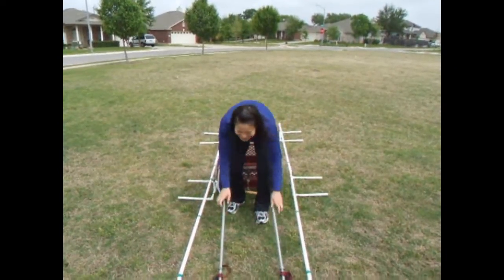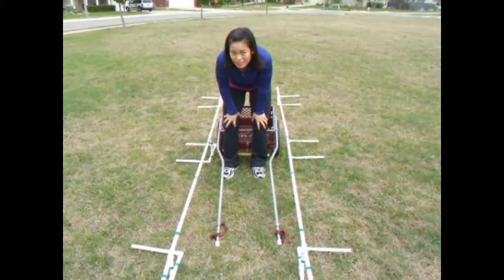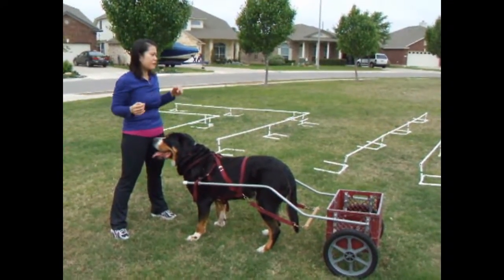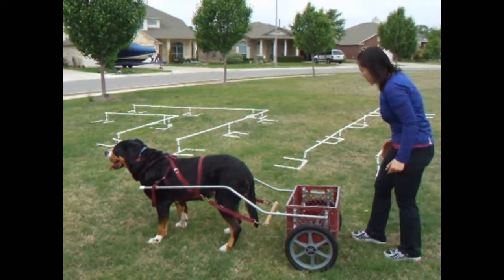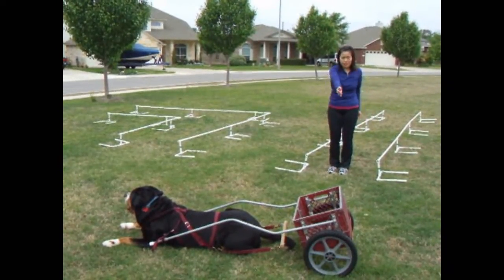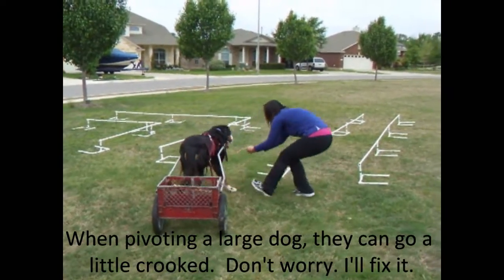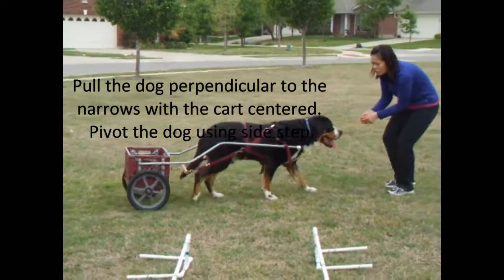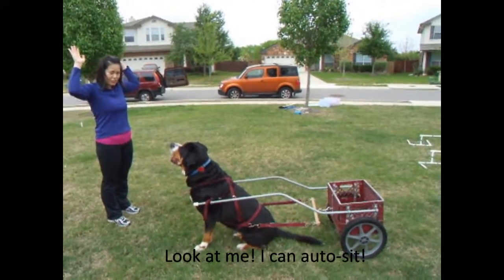Navigating tight narrows in drafting - Greater Swiss Mountain Dog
Mouse shows us how to navigate tight narrows in his cart.  Mouse is a Greater Swiss Mountain Dog that has been drafting for 7 years.